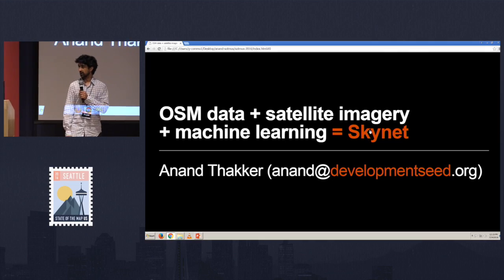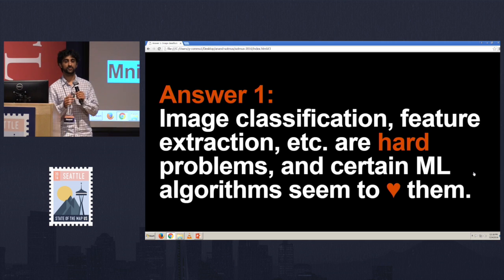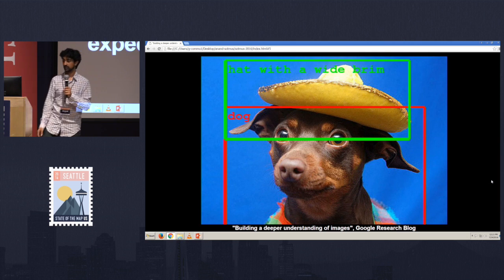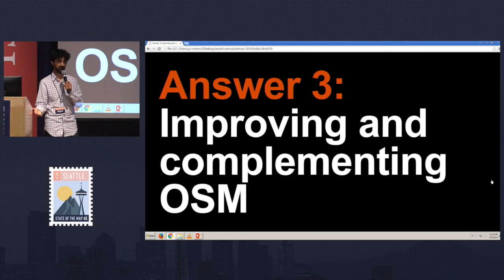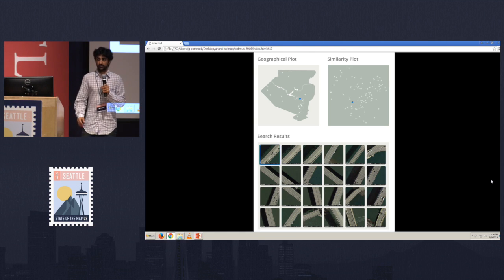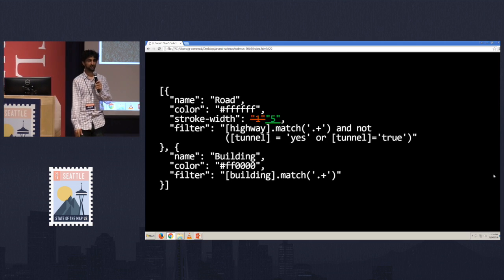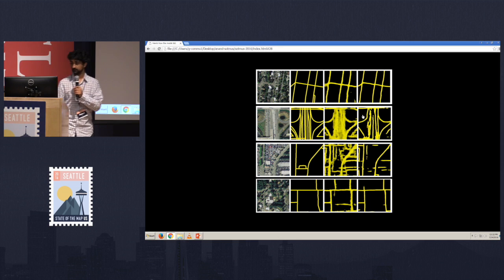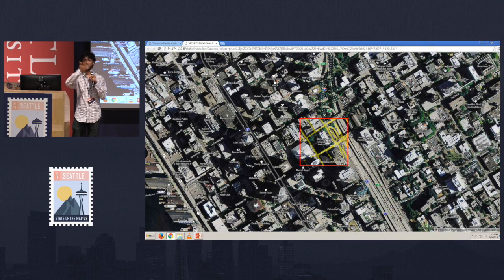Skynet Machine Learning with Satellites and OpenStreetMap data | Anand Thakker